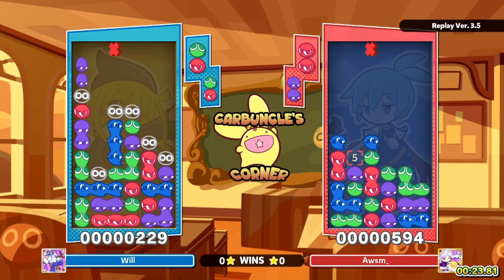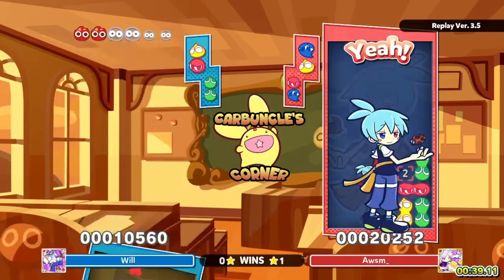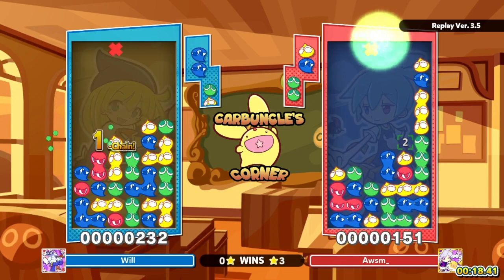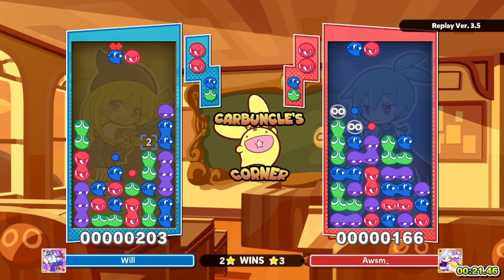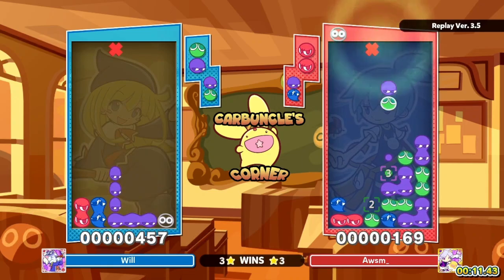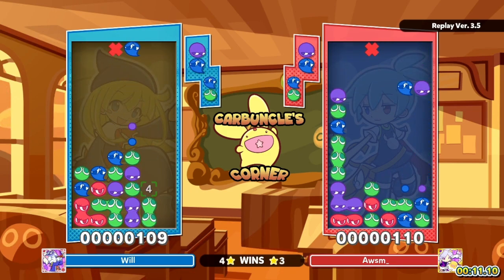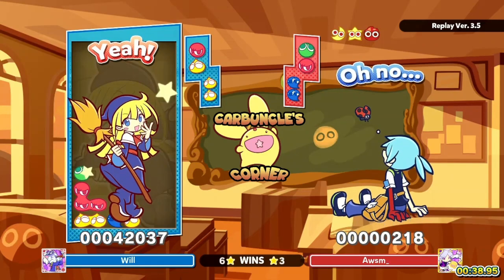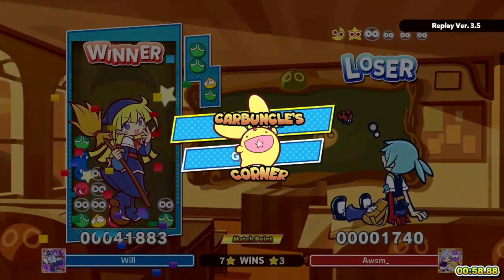Carbuncle's Corner #7 Silver Winner Semis - Will (Witch) vs Awsm_ (sig) Puyo Puyo Tetris 2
Commentated by @Loloshroom

Carbuncle's Corner is a Tournament Project Organized by the English Puyo Puyo Community Discord. These tournament focus on providing reoccurring competitive Puyo experience that is designed to be friendly for players of all Skill Levels.

These tournaments will always be hosted on Puyo Puyo Tetris 2 on Nintendo Switch. If the demand is high enough, we will dedicate one night to host a Fever Night Tournament on Puyo Puyo Champions for Nintendo Switch.

To keep yourself up to date on when these tournaments are happening, consider giving us a follow on Battlefy!

You can also join the English Puyo Puyo Community Discord Server